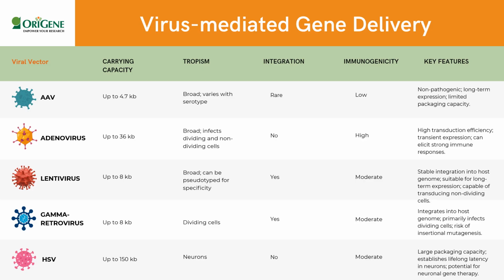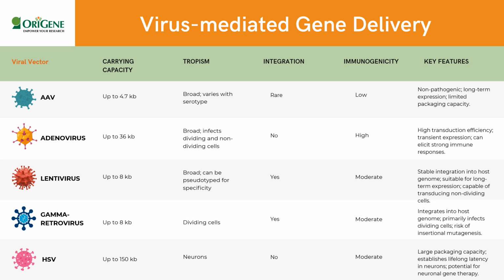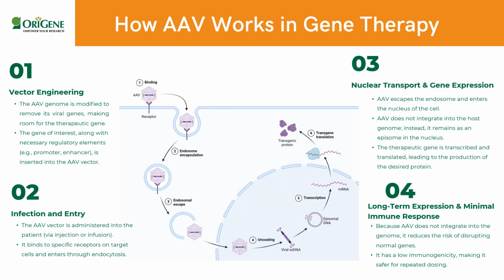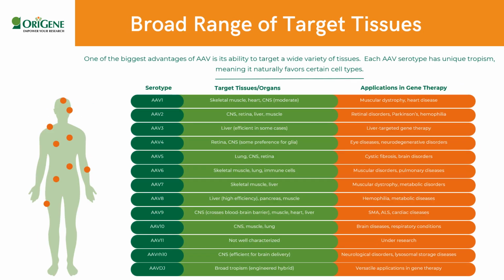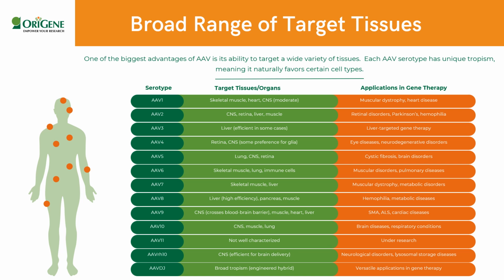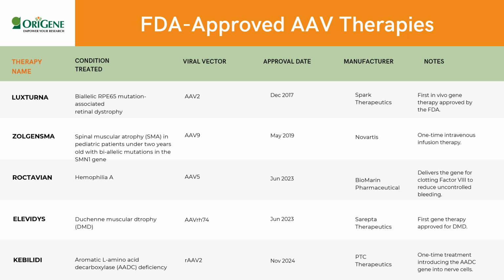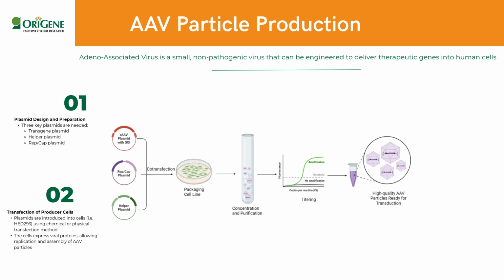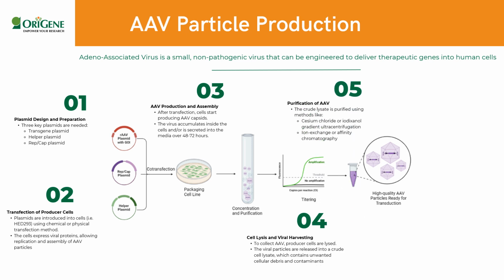OriGene Webinar: Gene Delivery Tools: AAV Mediated Gene Delivery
🧬 Unlock the full potential of AAV-mediated gene delivery!

In this webinar, we dive into the applications of Adeno-Associated Virus (AAV) systems for efficient and targeted gene transfer. Whether you're working in gene therapy, functional genomics, or cell engineering, this session will give you practical insights to elevate your research.

From beginners to experienced researchers, this webinar is designed to help you better understand and apply AAV technology in your workflows.

👉 Watch now and take your gene delivery strategies to the next level or read more about AAV solutions over